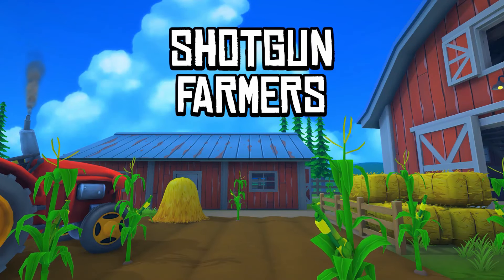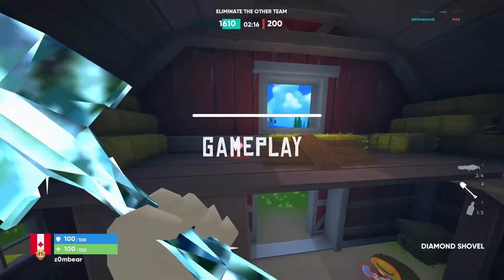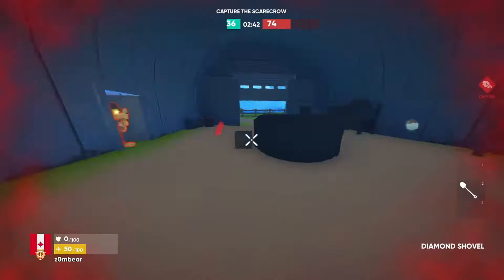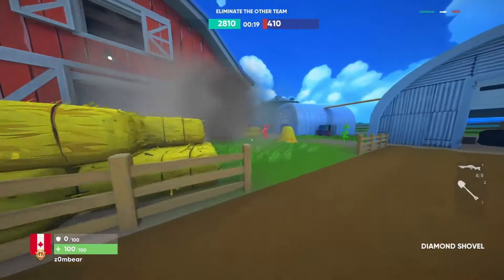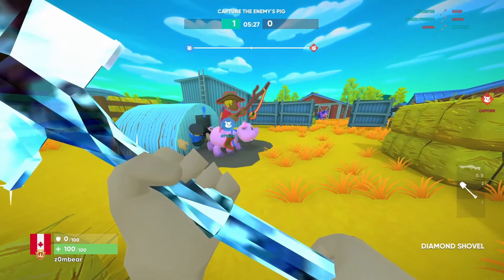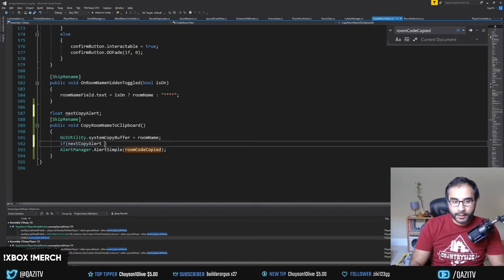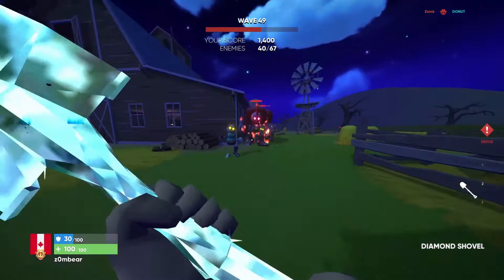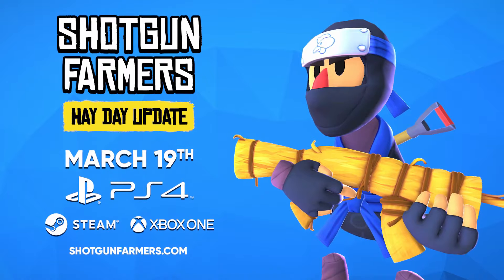ULTIMATE Shotgun Farmers REVIEW!! Should you buy it?? (750 HOURS/2 YEARS LATER)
What is Shotgun Farmers? Should you buy it? Is it worth it? This 750 HOUR & TWO YEAR review covers everything you need to know before buying, coming from someone who sorta knows a bit about Shotgun Farming  ^_^

*EDIT* This review was created at 550 hours...and it's now up to 750 hours, and my view on the game stays strong! Updated the title and thumbnail to match the new playtime 💪

Check out Shotgun Farmers on Steam, Xbox & PlayStation!

🎧 Streaming/Recording/Editing equipment 🎬

Performance on a budget PC build!